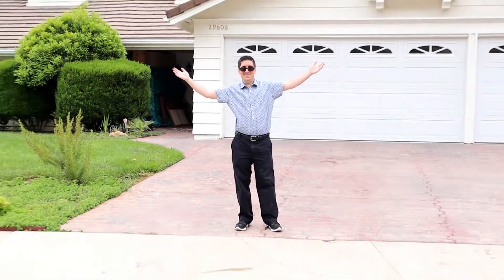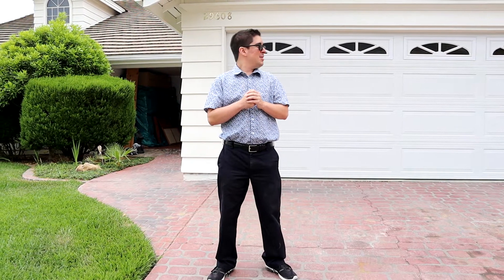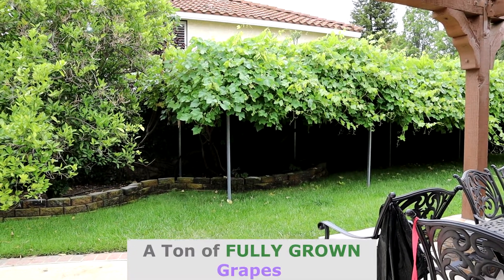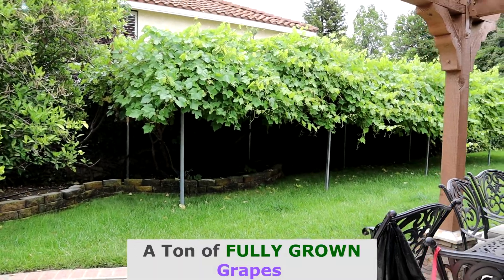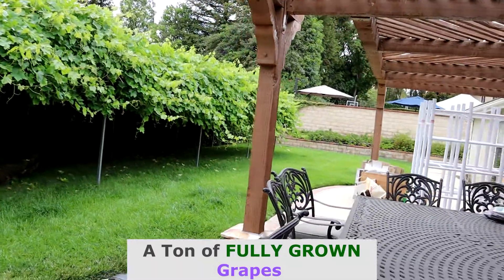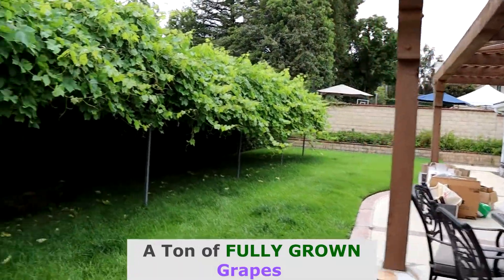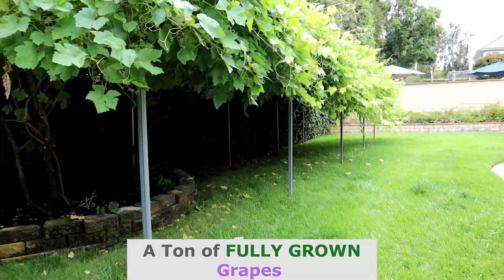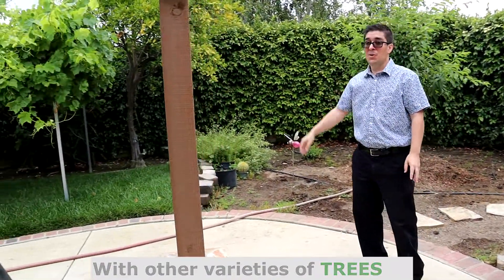Inside an $1.5 Million Agoura Hills CA Home With A Back Yard Vineyard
Bryan Castro visits a $1.5 Million Agoura Hills CA Home.
4 bedrooms, 4 baths and over 3100 sq ft.

Bryan Castro began is Real Estate Career in May of 2020 – the same time as the entire world was shut down due to the global COVID pandemic.  While some are saying the Real Estate market is cooling down, we are still in the middle of the most insane seller's market in the history of the United States, with the average home getting 7+ offers within 48 hours of listing.

Bryan prides himself on going above and beyond for his clients, always doing everything that other Real Estate Agents think is unnecessary, and prides himself on pushing the Real Estate market to new heights, bringing record profits, in record time, for his clients.

29608 Woodbrook Dr, Agoura Hills, CA 91301 currently listed as a FSBO on Zillow